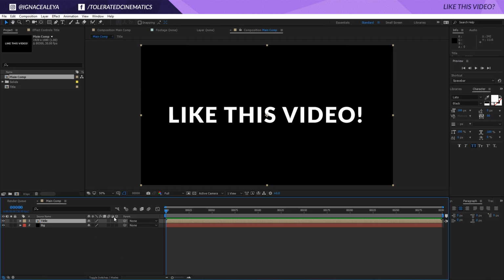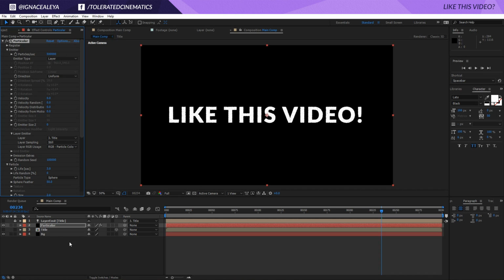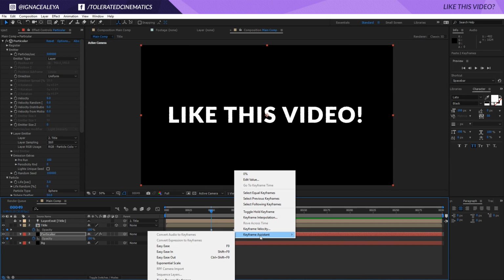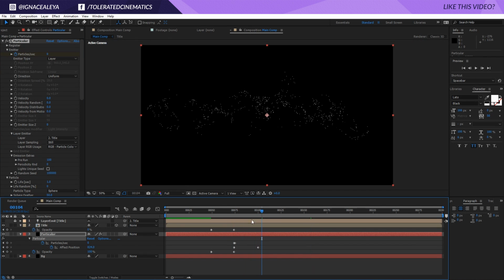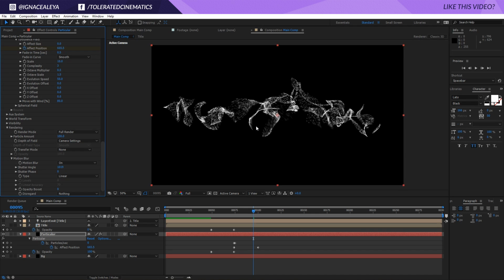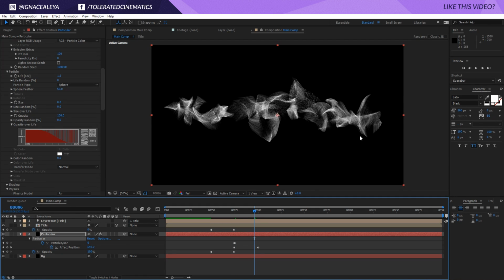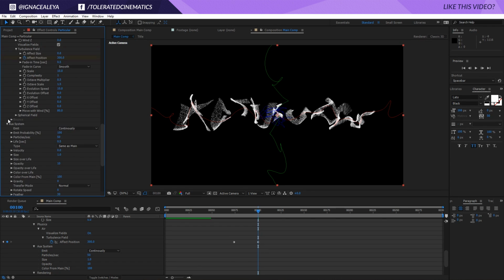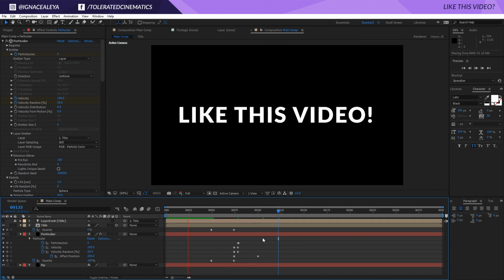Text made out of Particles in After Effects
In this video I will show you how to transform your text into particles using Trapcode Particular in After Effects.

Host & Creator
Ignace Aleya